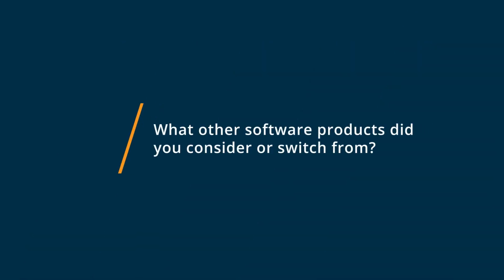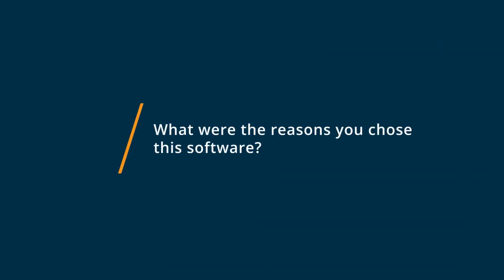RStudio Review: RStudio : The Reigning Champ for Data Science in R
💡📘 Interested in RStudio? Browse RStudio reviews, pricing and compare with popular alternatives

RStudio Review 2021.

Statistical analysis program providing integrated development environment for R. It allows teams to develop, share & handle workspace..

Best For:
Designed for data science professionals and businesses within the science, government, and education industry, having specific teams employing R and Python programming language.

0:00 Intro
0:10 What other software products did you consider or switch from?
0:29 What were the reasons you chose RStudio?
1:30 How easy was it to onboard and integrate RStudio into your business?
2:30 What recommendations do you have for others considering RStudio?"